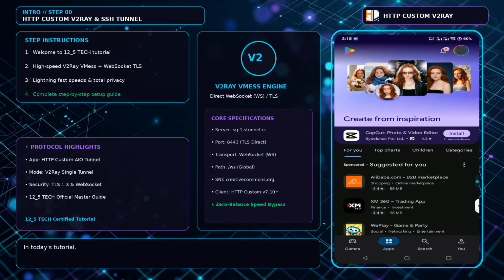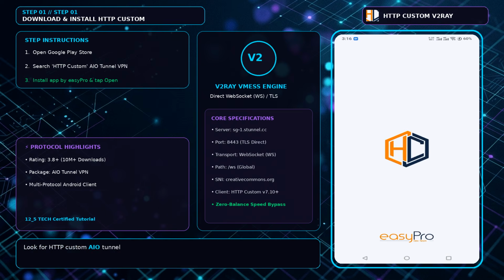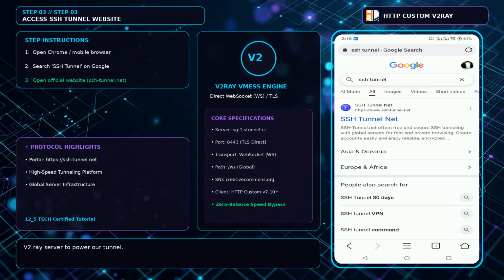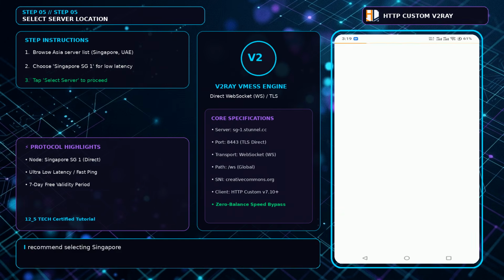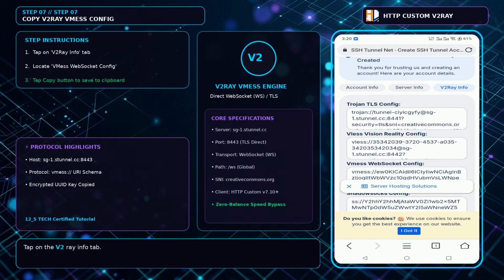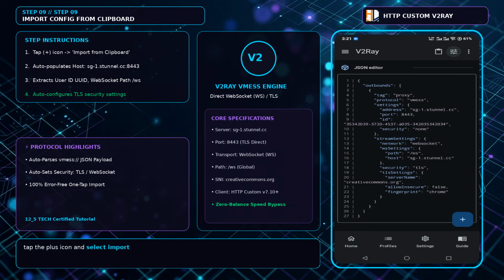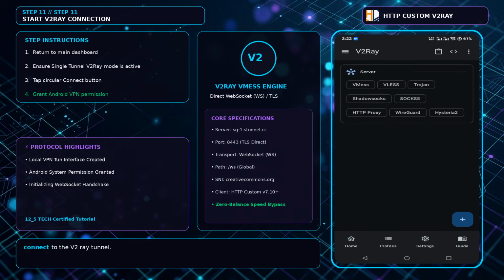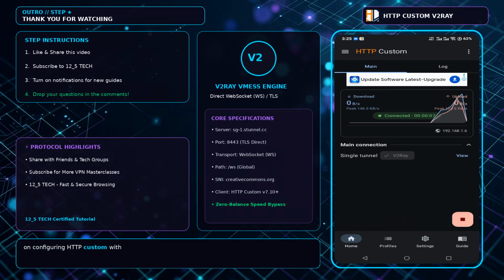How to setup V2ray VMESS VLESS on Http custom VPN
Get blazing fast speeds, rock solid stability, and total privacy on your Android device with this complete HTTP Custom setup using V2Ray VMess and WebSocket TLS. In this step by step tutorial, you'll learn how to install HTTP Custom, switch it into V2Ray mode, generate a free high speed server from SSH Tunnel, copy your VMess WebSocket configuration, import it directly into the app, verify your transport and TLS settings, and connect successfully with a live green status indicator.

Whether you're new to V2Ray tunneling or looking to upgrade your current setup, this guide walks you through every screen so you can follow along with zero guesswork.

   ▶️ 125tech.online